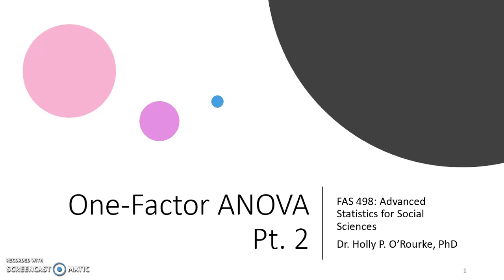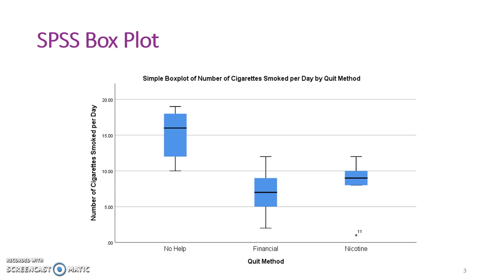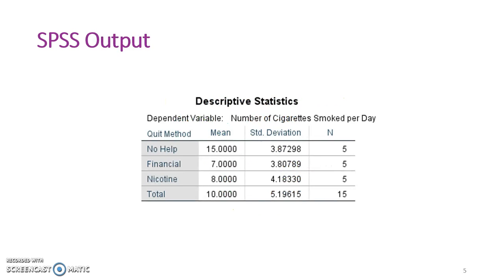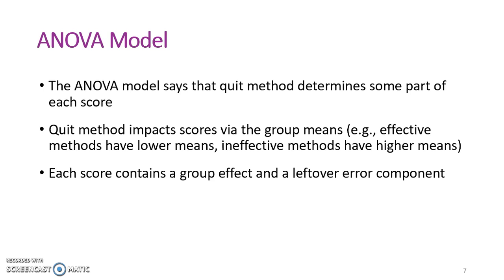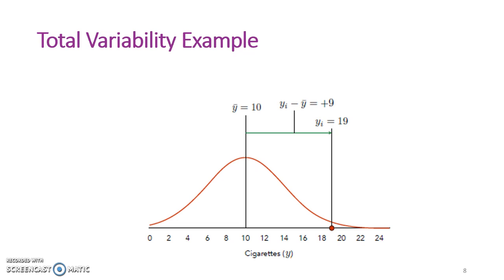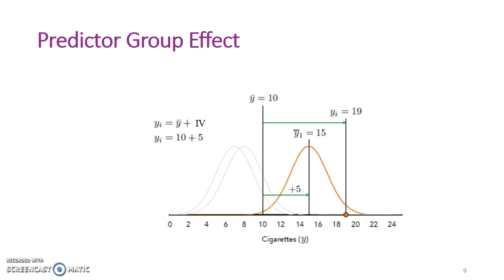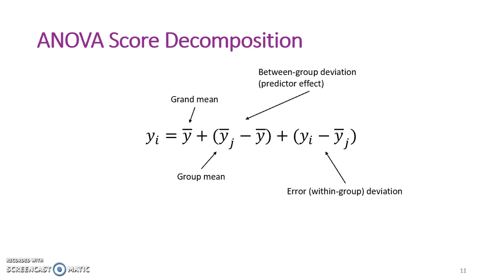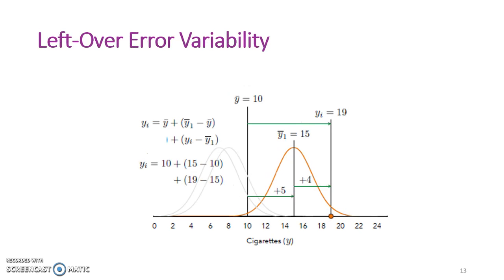11 - One Way ANOVA Pt. 2